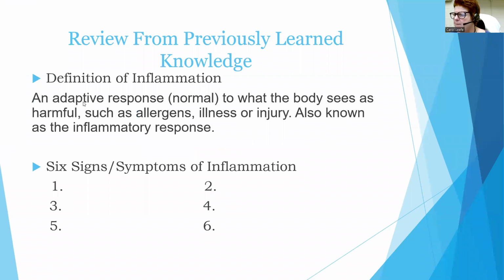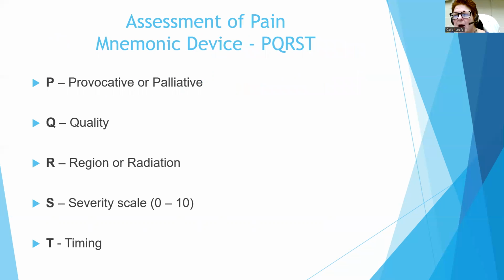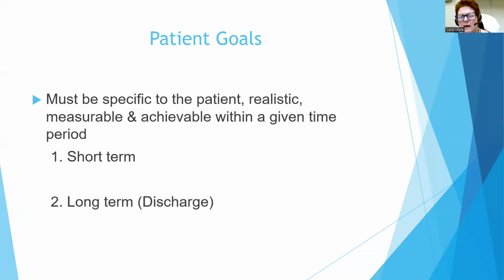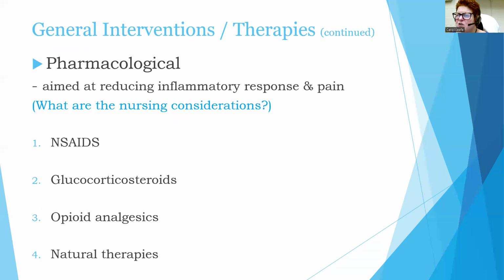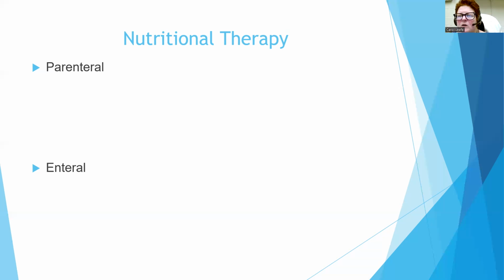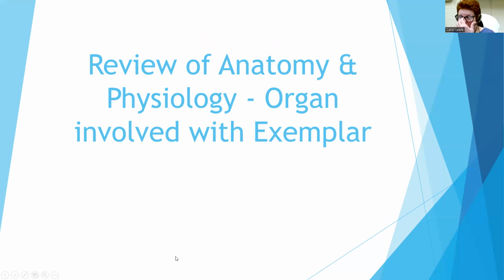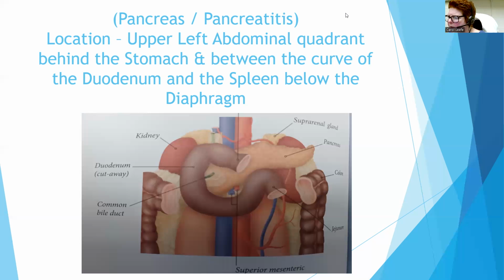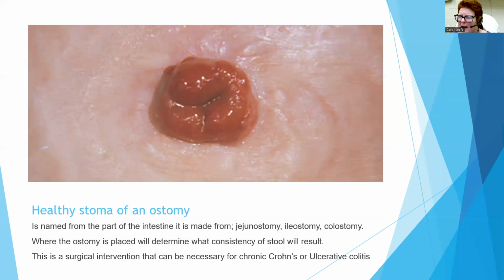Inflammation Preview and Review